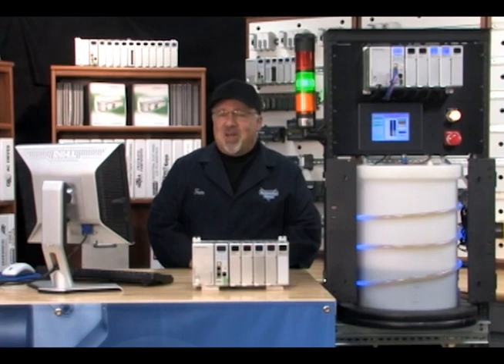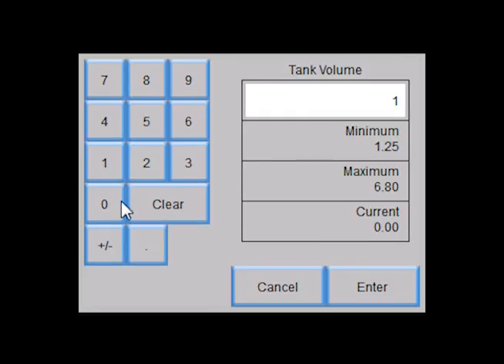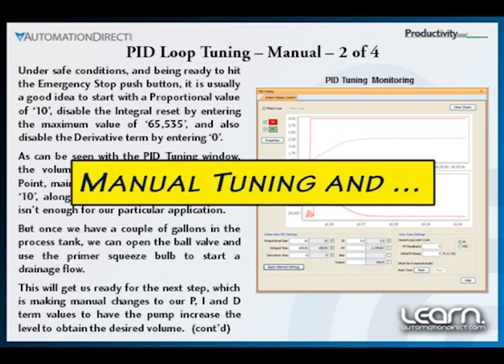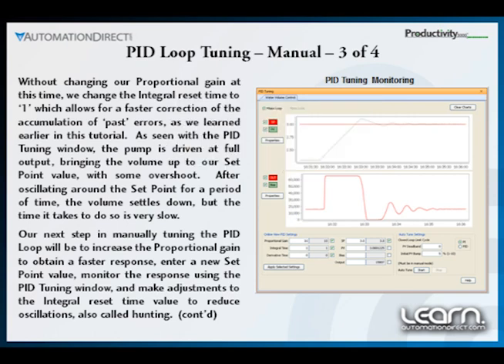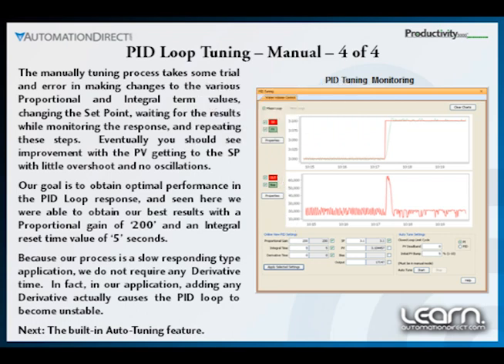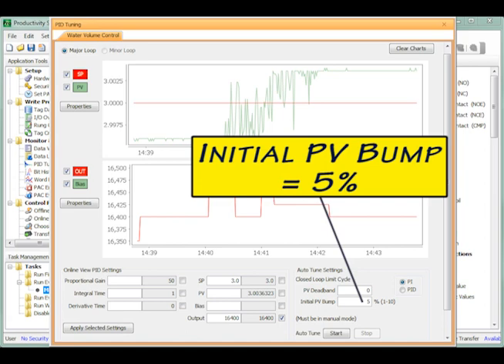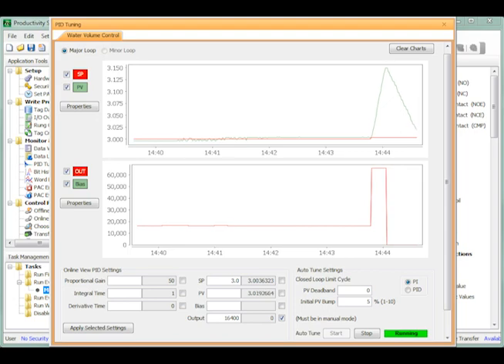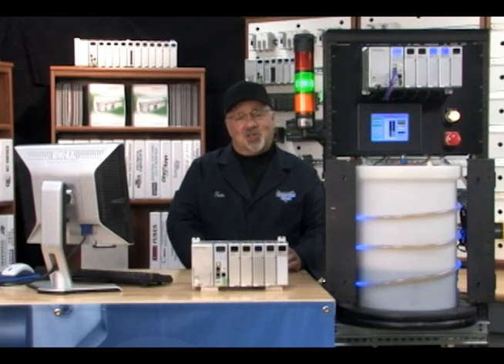Productivity PID Loop Part 10 - PID Tuning from AutomationDirect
Part 10 of 11 - PID Tuning.